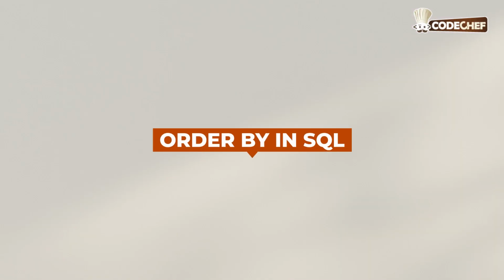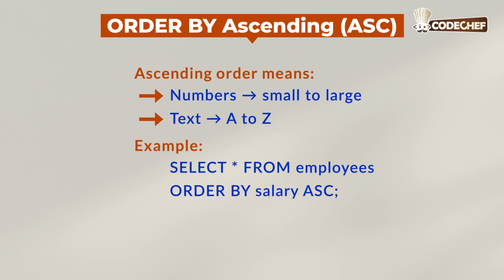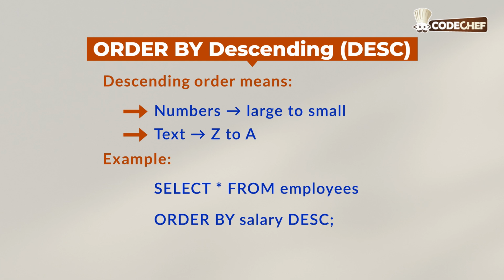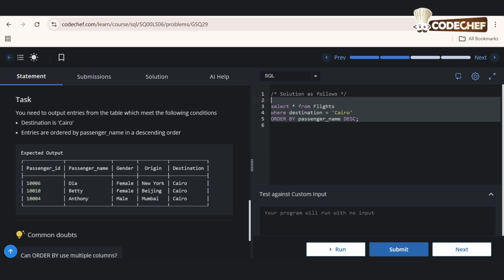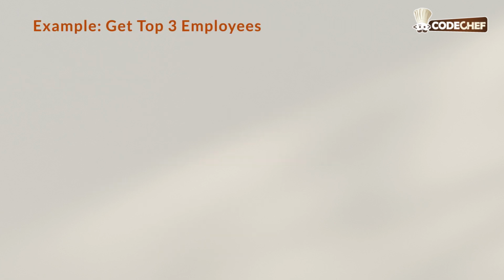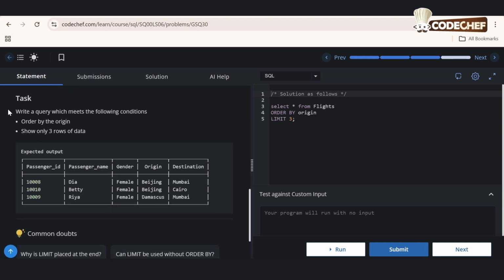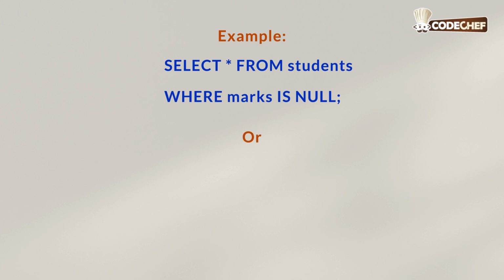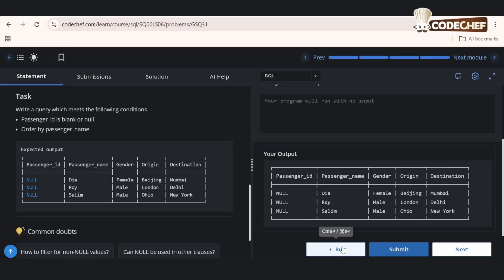Order by/Limit/NULL in SQL | Learn SQL | CodeChef Learn Series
Welcome to Order by/Limit/NULL in SQL | Learn SQL | CodeChef Learn Series.
In this lesson, you will learn how to organize, control, and handle database query results effectively using essential SQL clauses. These concepts help you retrieve sorted data, limit outputs, and understand how NULL values behave in SQL queries.

This video covers:

ORDER BY in SQL

Sorting data using Ascending (ASC) and Descending (DESC) order

LIMIT in SQL for controlling the number of results returned

Understanding NULL in SQL and how it affects query results

Mastering these concepts will help you write cleaner, more efficient queries and work with structured data more effectively in real-world scenarios.

🚀 Practice Along on CodeChef
The best way to learn SQL is through hands-on practice. Apply the concepts from this video by solving problems directly on CodeChef and strengthening your database querying skills.

👉 Keep practicing consistently on CodeChef to build strong SQL fundamentals and improve your database skills.